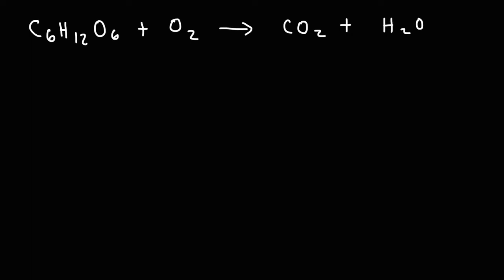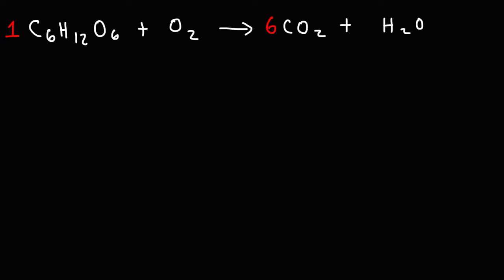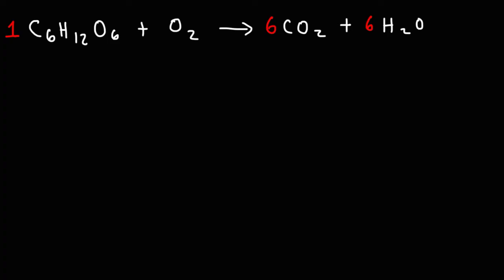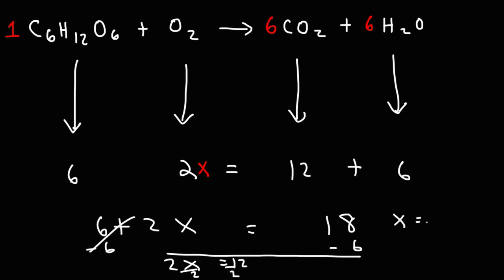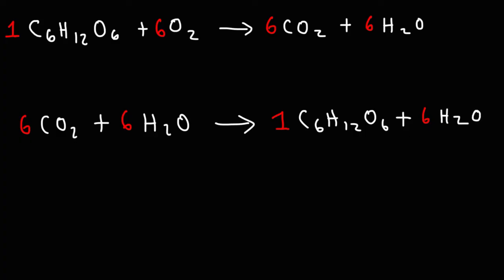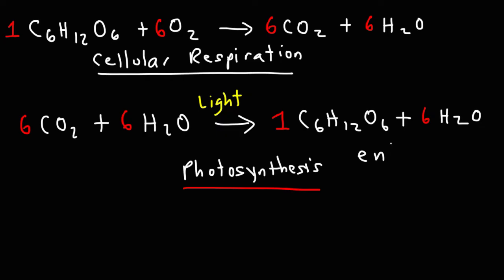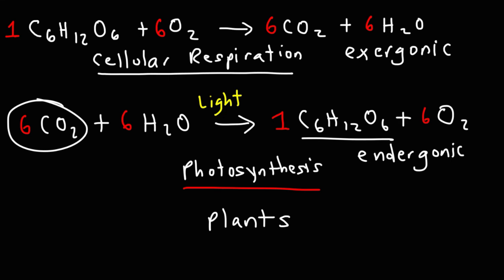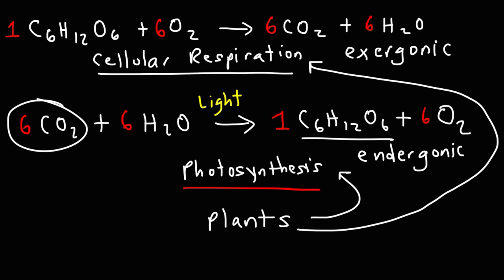How To Balance C6H12O6 + O2 = CO2 + H2O - Cellular Respiration & Photosynthesis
This chemistry & biology video tutorial explains how to balance C6H12O6 + O2 = CO2 + H2O.  It discusses the general procedure of balancing any type of combustion reaction.  This video also highlights the difference between the reaction associated with cellular respiration and photosynthesis.  Cellular respiration is an exothermic process where as photosynthesis is an endergonic process.